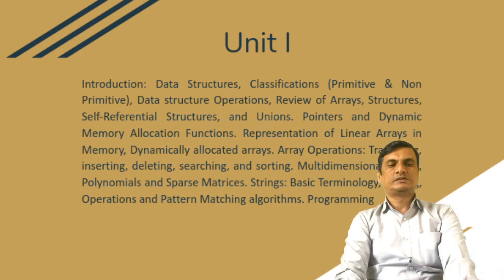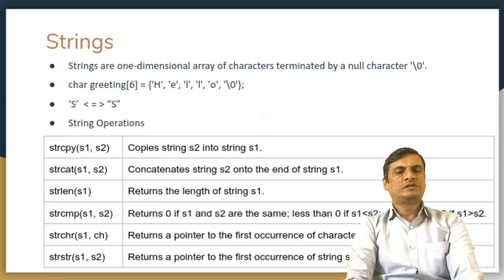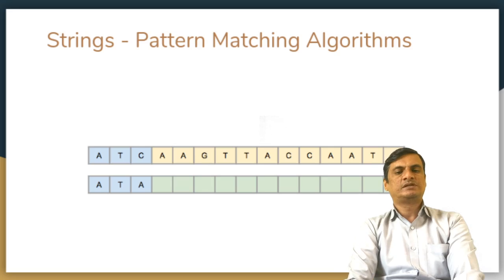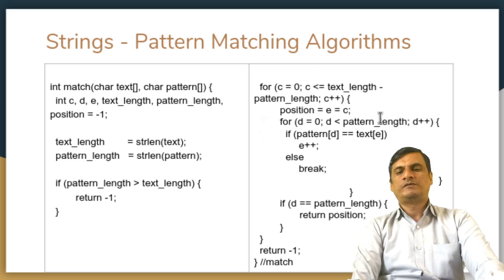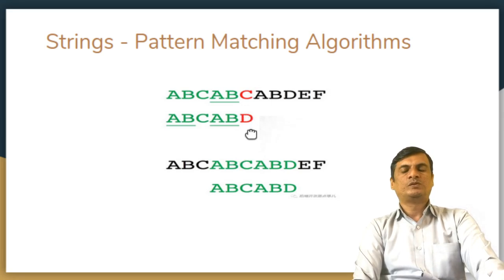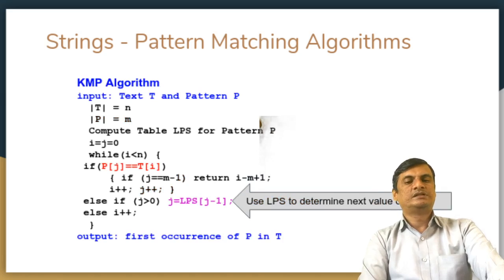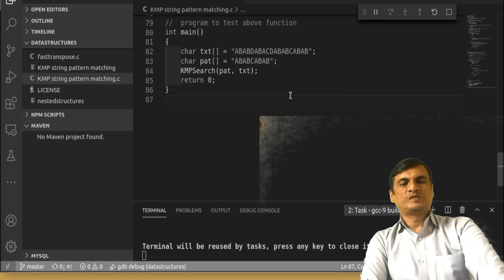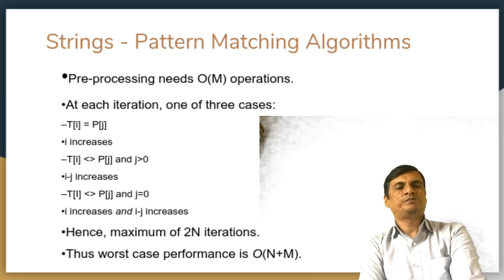Data structures Strings, Pattern matching Kunth Pratt Morris - KMP Algorithm